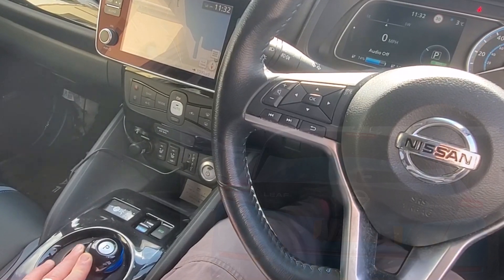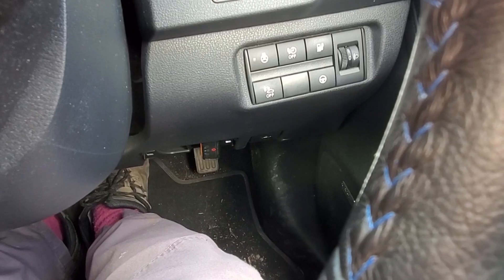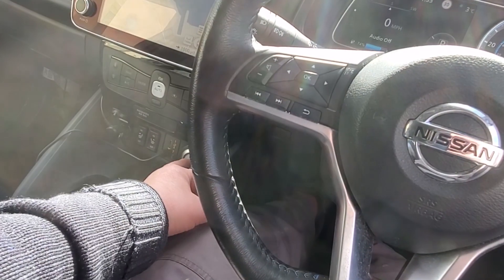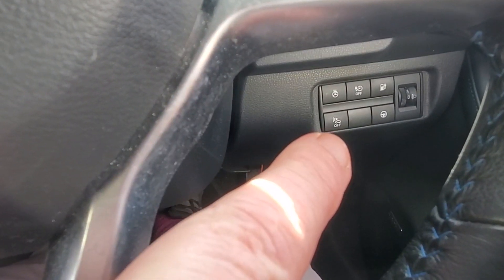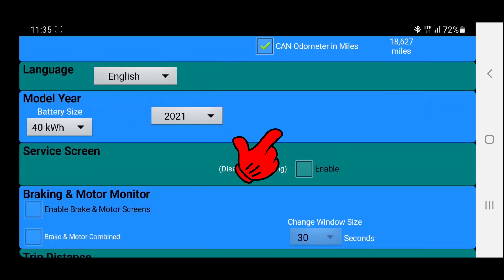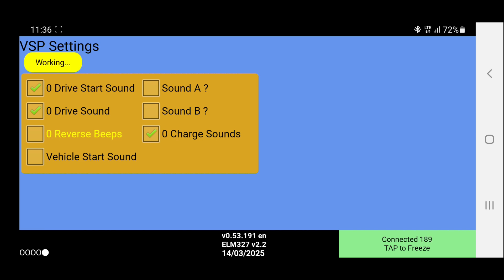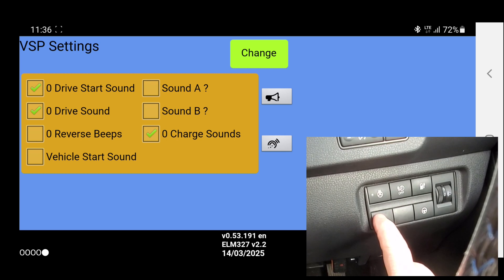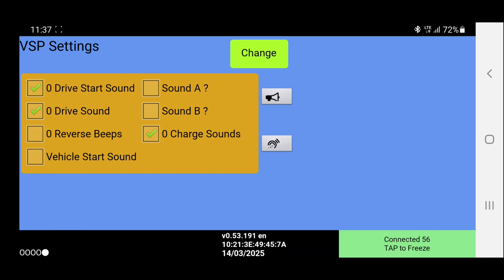20250314 Leaf Reversing Beeper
A short video explaining how I can set the reversing beeps on my 40kWh 2021 Tekna on and off, either temporarily via physical button or permanently in LeafSpyPro.
It may or may not work on other models or years.